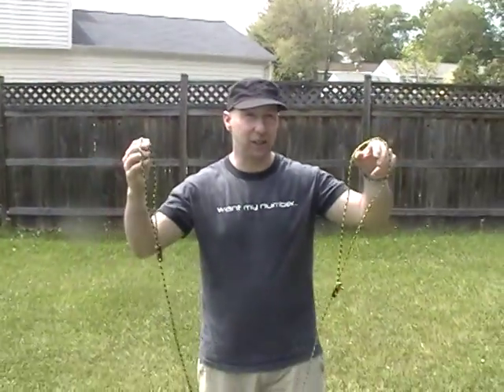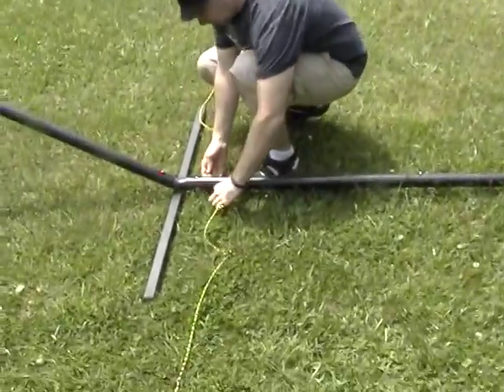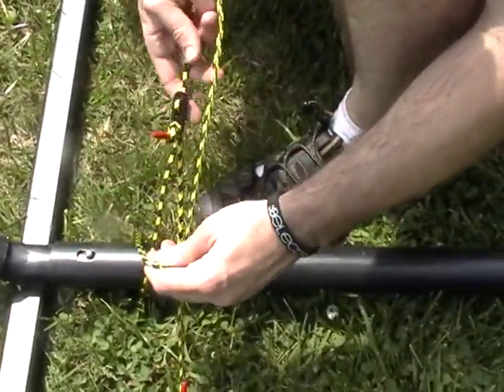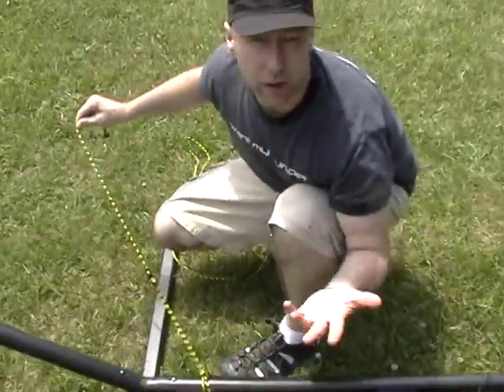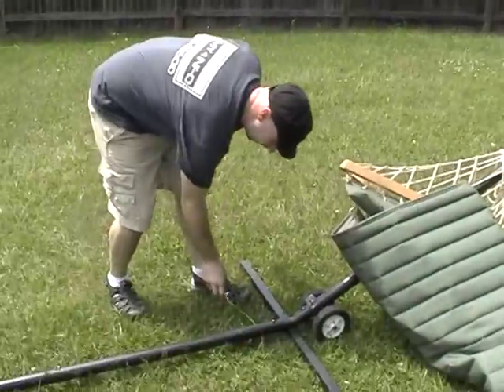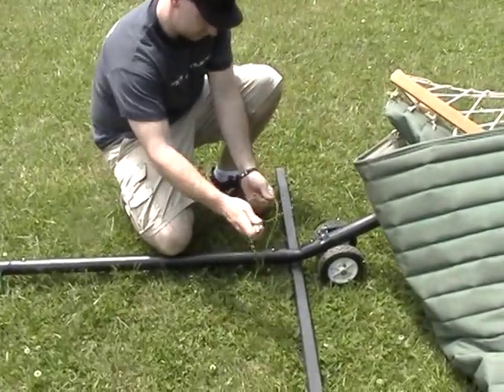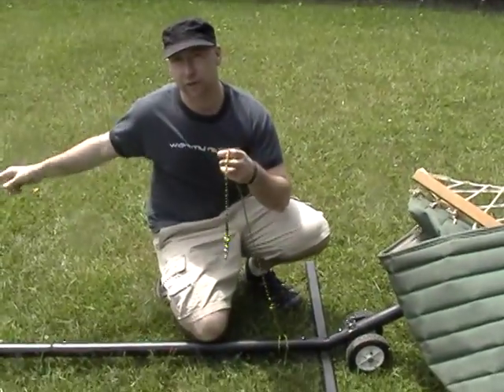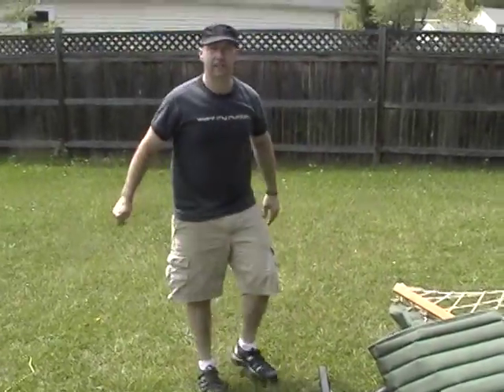Hammock Stabilizer Straps™ Lesson | LazyHamm.com (hammock safe )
Place your order at our new site: LazyHamm.com (previously, mojo-straps.com).

Stop falling out of your hammock! Get control of that thing now! Visit LazyHamm.com.

Watch Sean demonstrate how dangerous hammocks can be without Hammock Stabilizer Straps™.